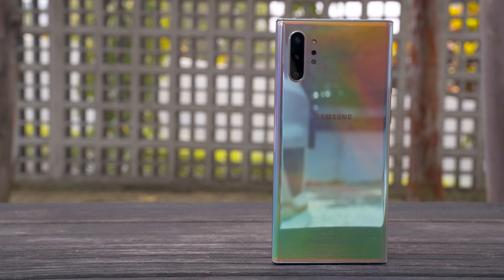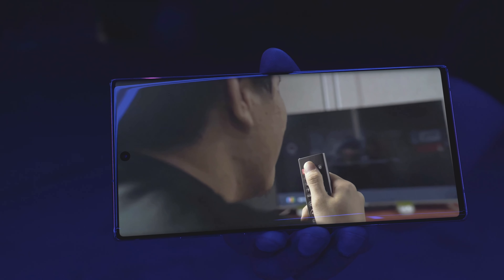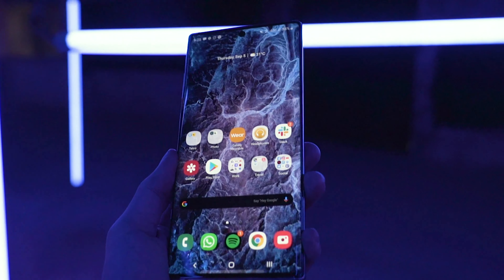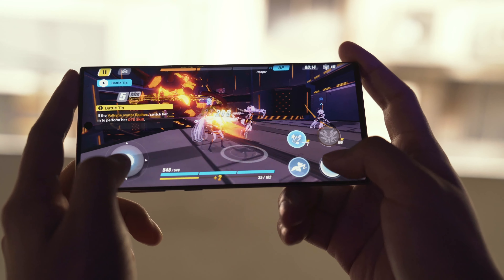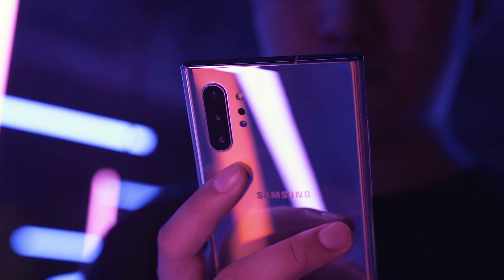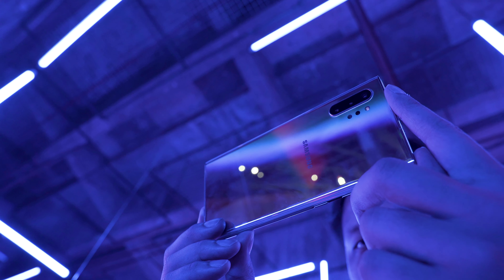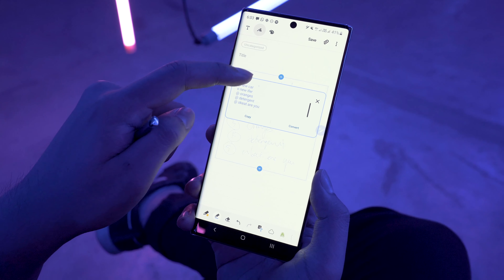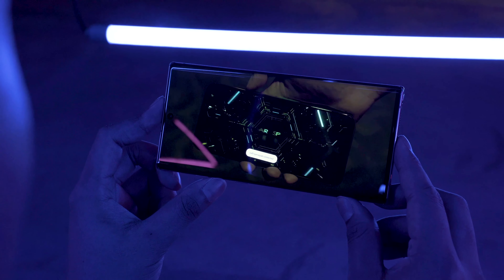I wanted it to be perfect | Samsung Galaxy Note 10+ review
Samsung's Galaxy Note 10+ is an incredible phone. It's got crazy good...everything, but even the best can be held back by one major flaw. And in the Galaxy Note 10+'s case, it comes from the most unexpected place.